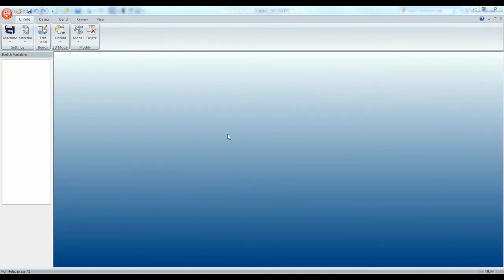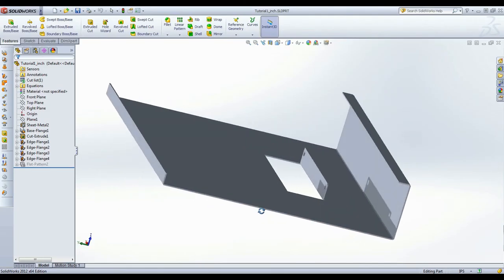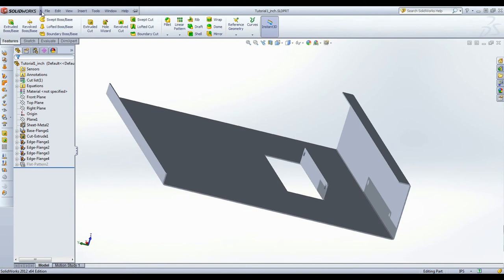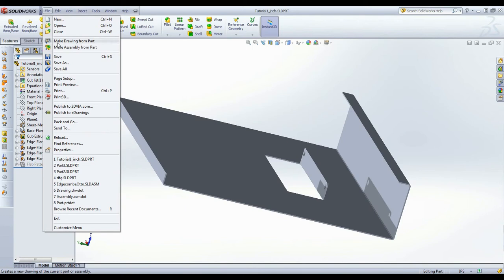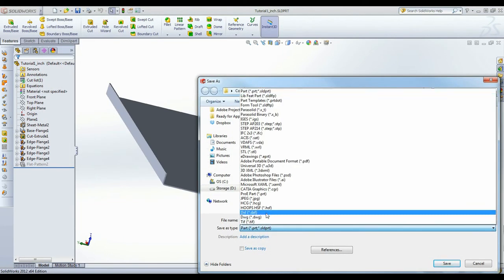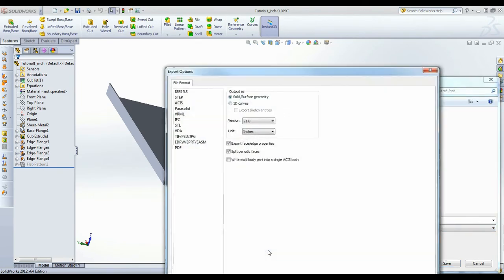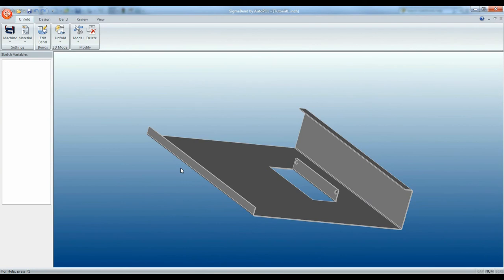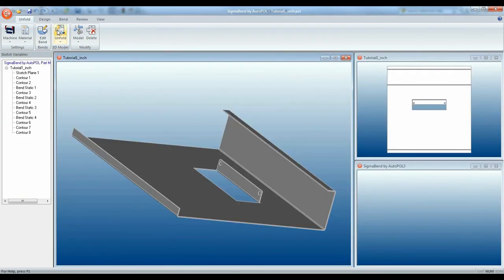SigmaBEND Importing Parts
How to import parts into SigmaBEND.